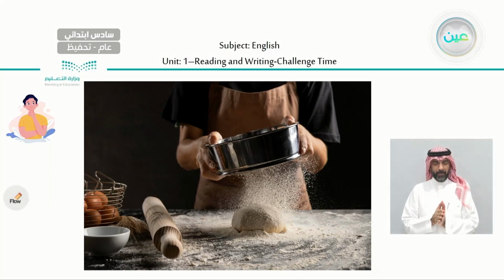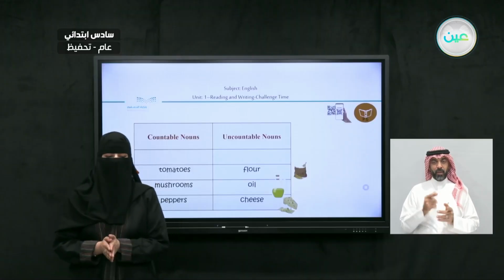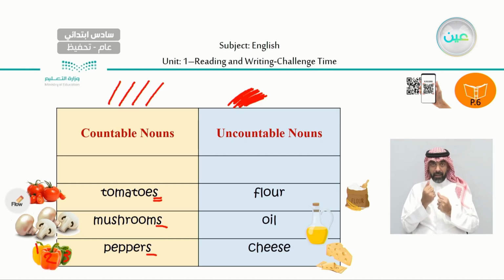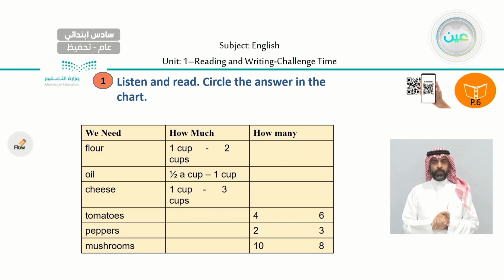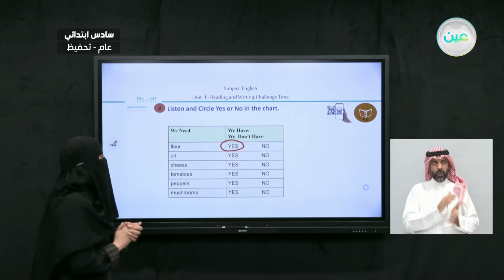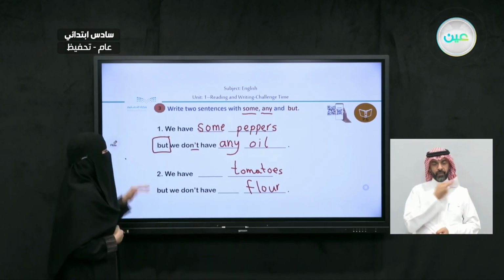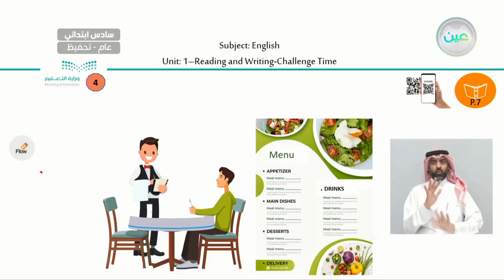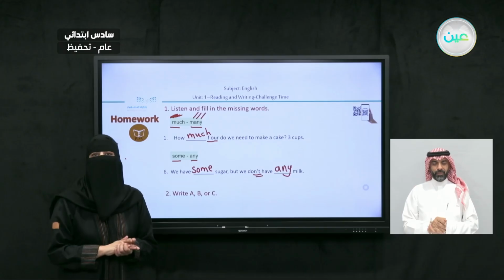Unit Fun on the Weekend: Reading and Writing-Challenge Time - اللغة الإنجليزية - سادس ابتدائي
الحصة السادسة - الأربعاء - الأسبوع السادس  - سادس ابتدائي06